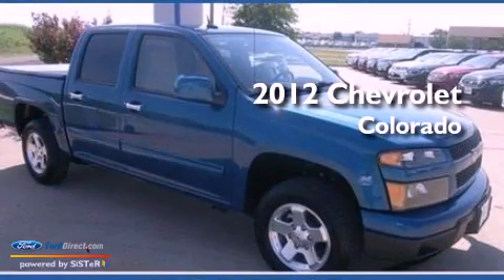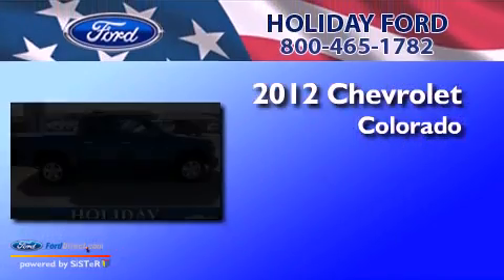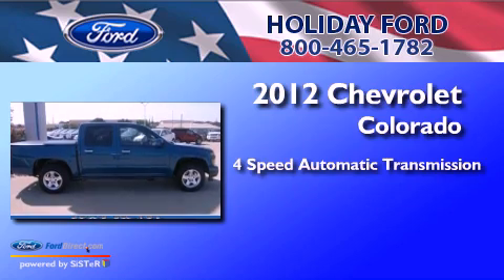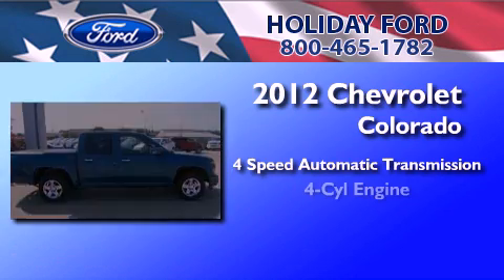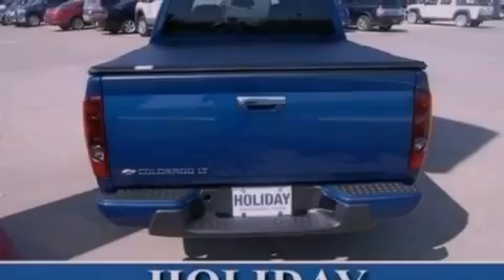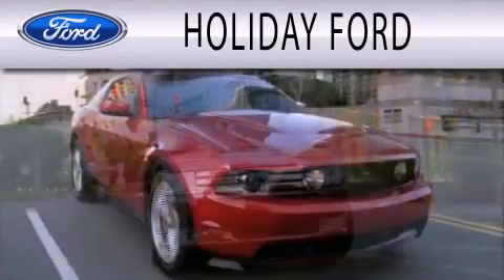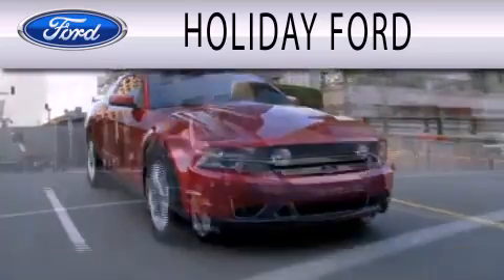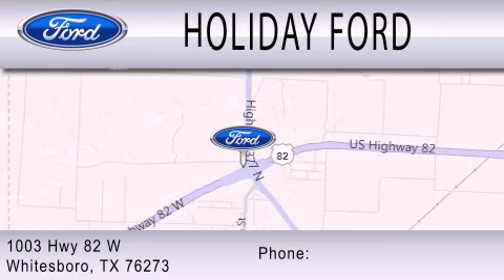Preowned 2012 CHEVROLET COLORADO Whitesboro TX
Year : 2012
 Make : CHEVROLET
 Model : COLORADO
 Engine : 2.9L I4 16V MPFI DOHC
 Trans . : 4-SPEED AUTOMATIC
 Exterior : BLUE
 Miles : 1,417

 Stock : FU106874